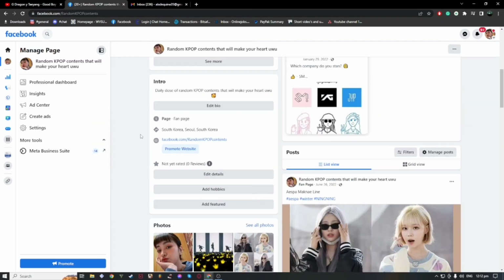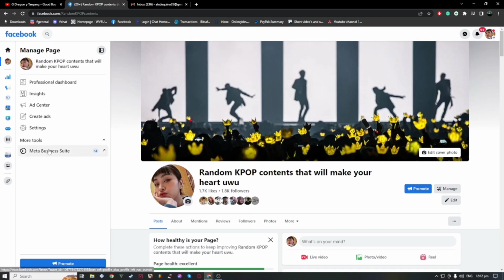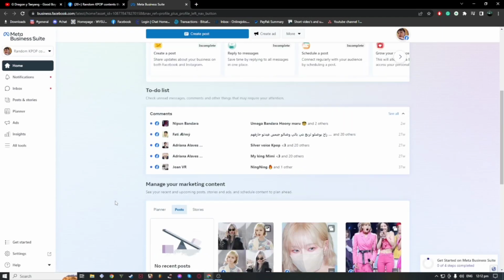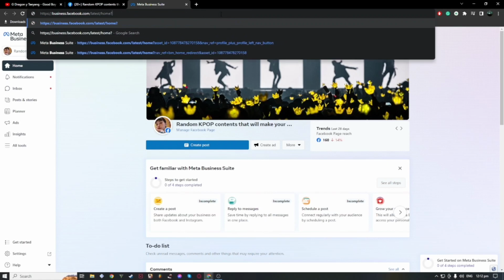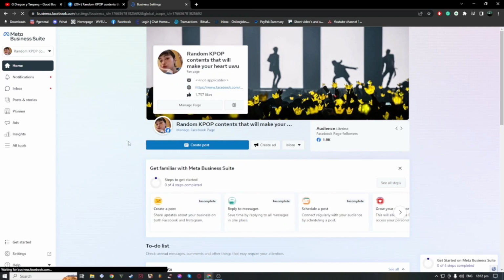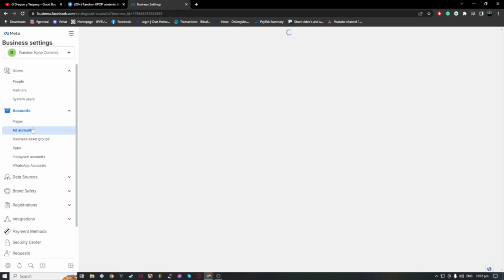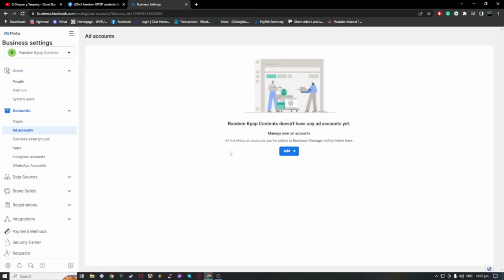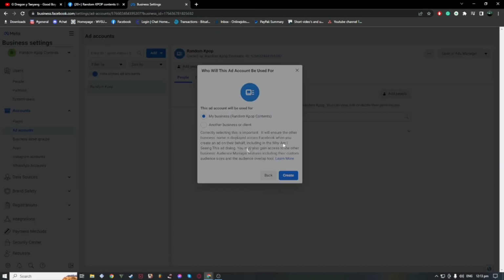How To Create Ad Account On Facebook Business Manager